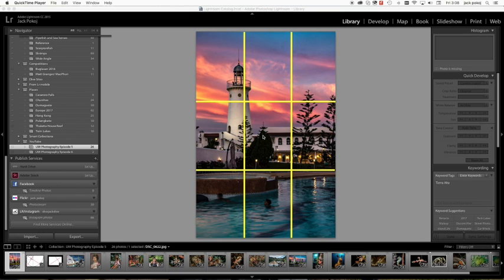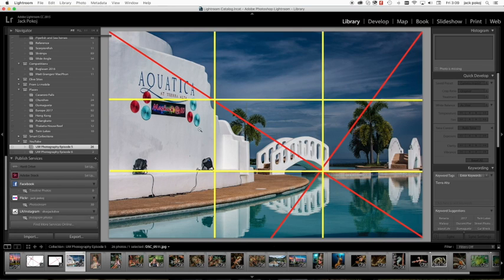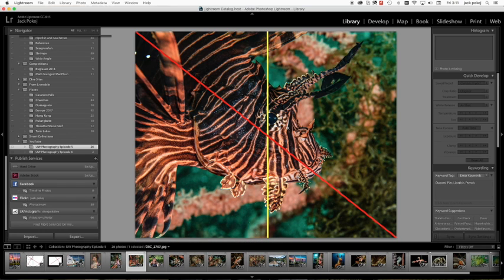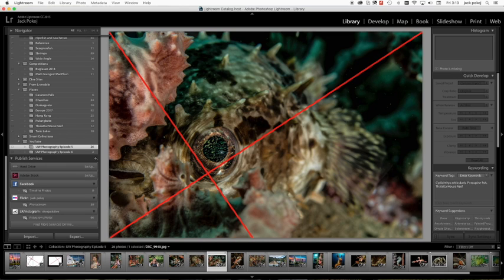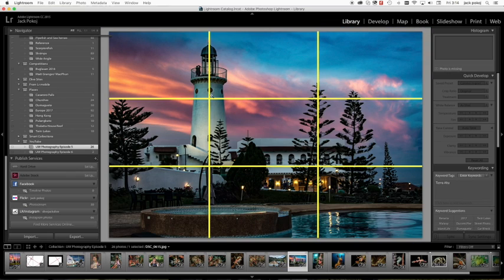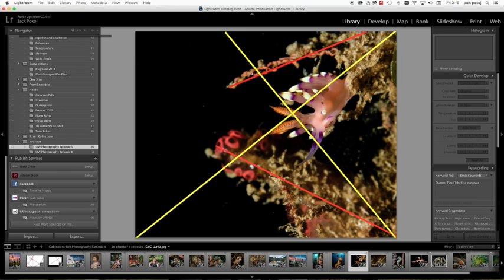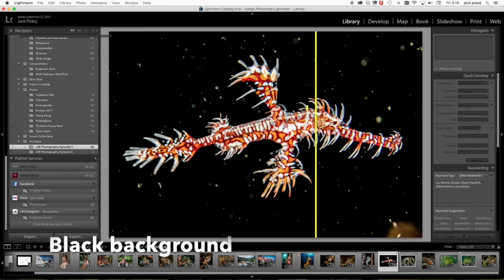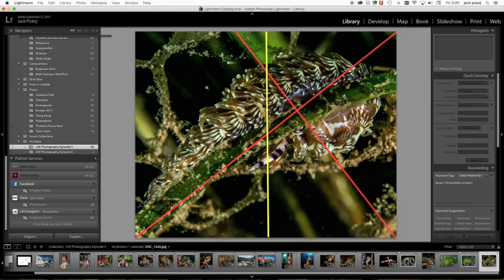Episode 5: Improve your composition to create more interesting underwater pictures!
This video is about composition for underwater photography and how it can help you to create more interesting pictures